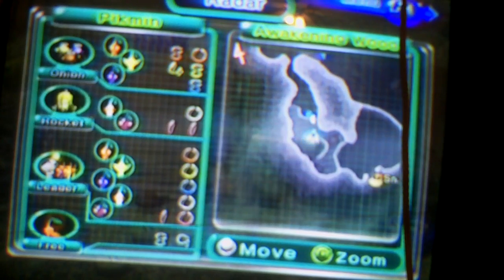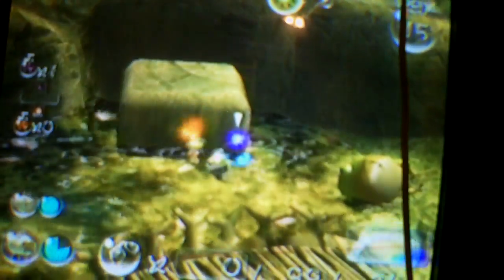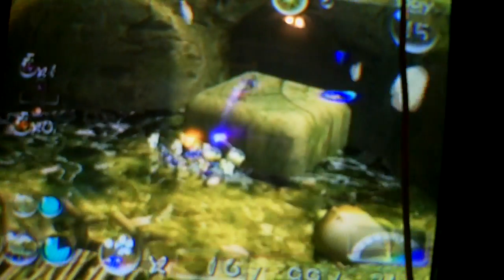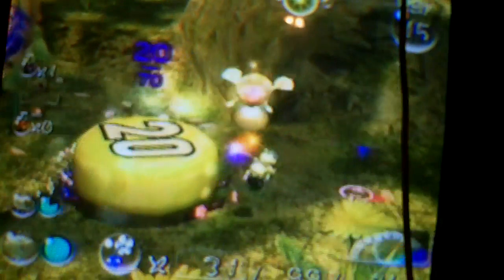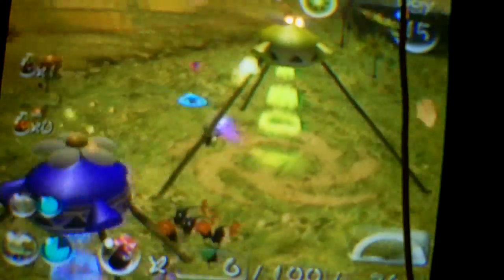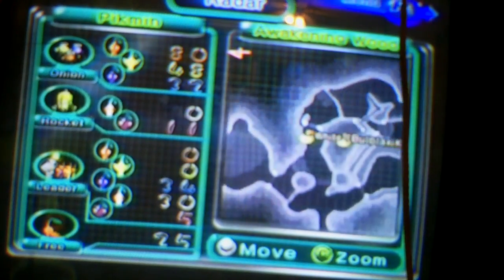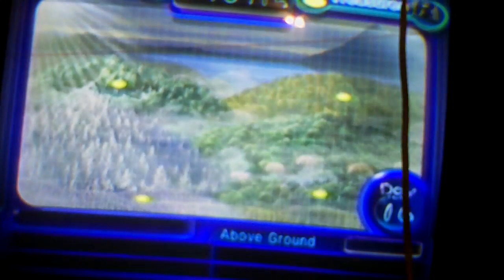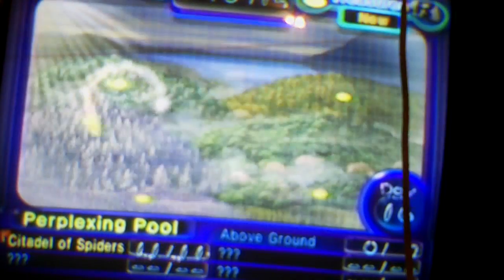pikmin 2 part 53